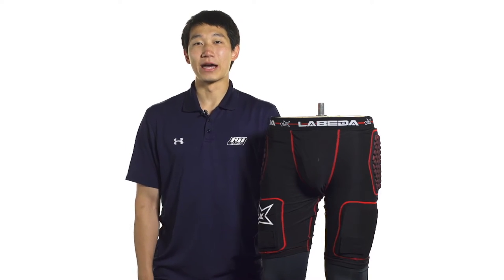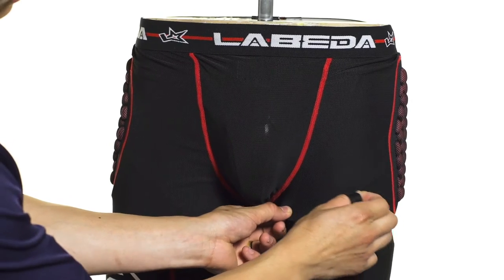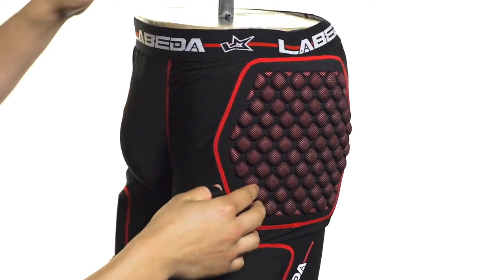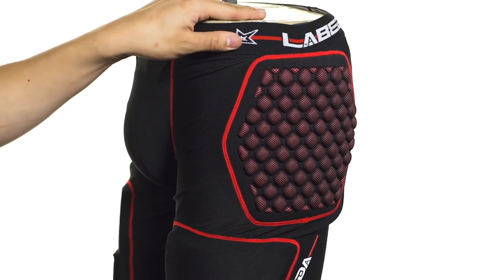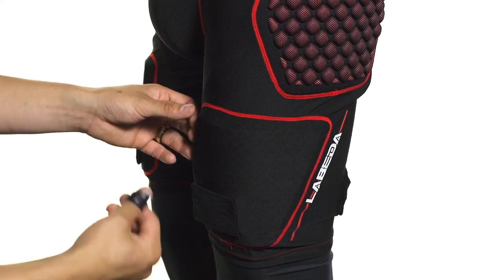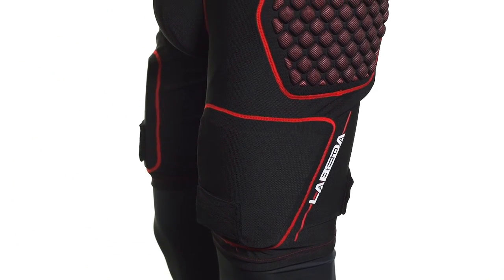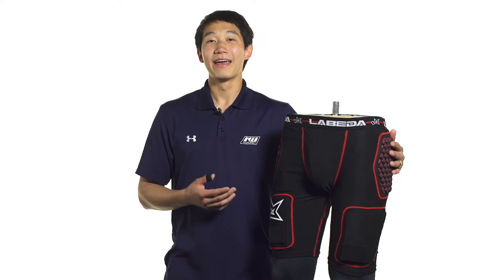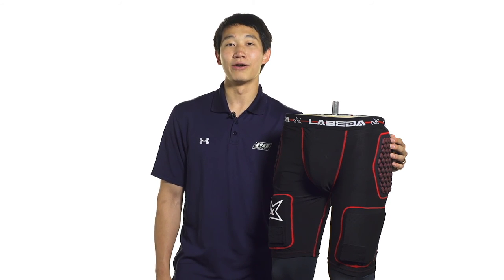Labeda Pama 7.1 Hockey Protective Jock Review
The Labeda Pama 7.1 Protective Hockey Jock features a compression-fit with 2ndSkin Fabric for excellent flexibility and comfort. This protective hockey jock is perfect as secondary protection for ice players or standalone protection for roller players...